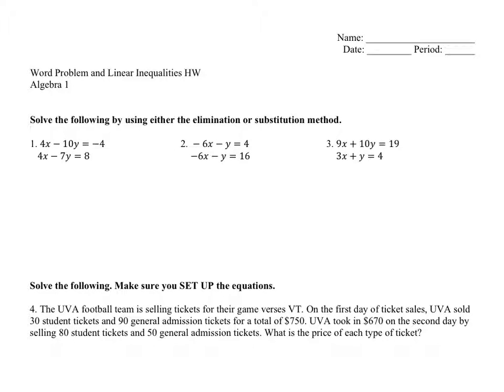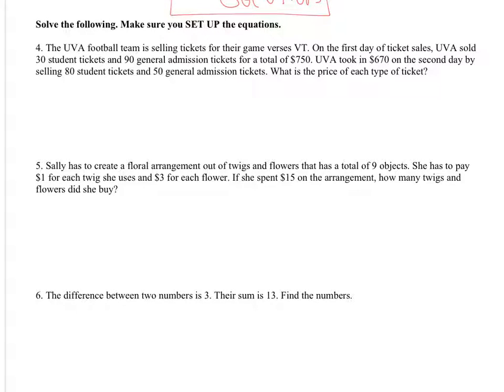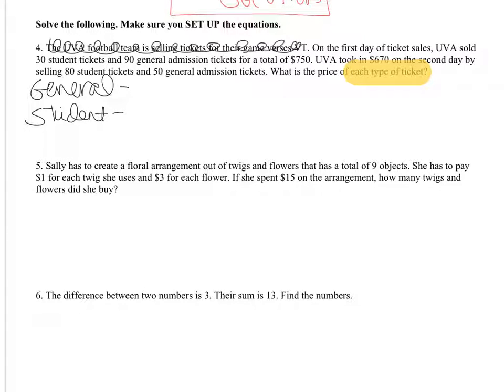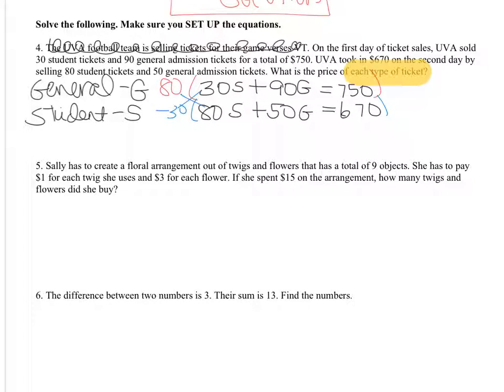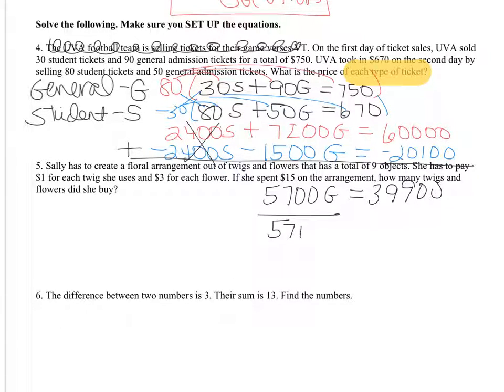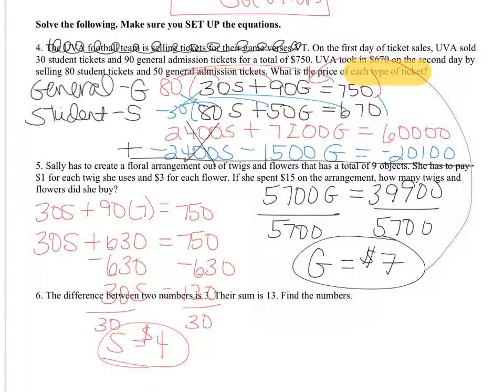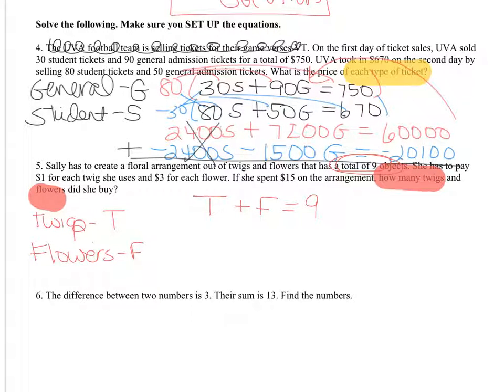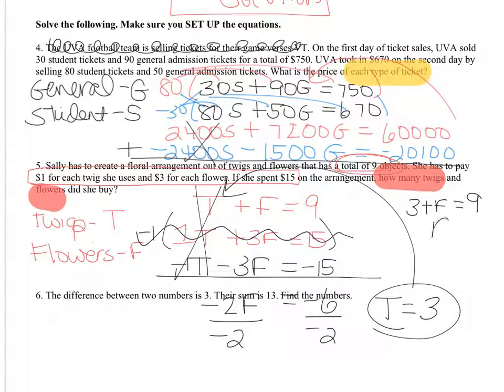word Problem HW